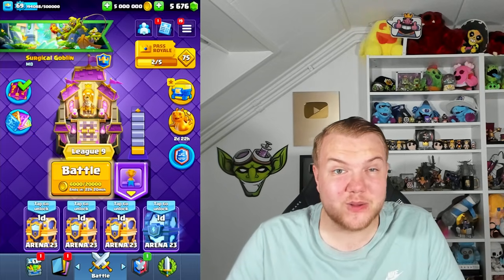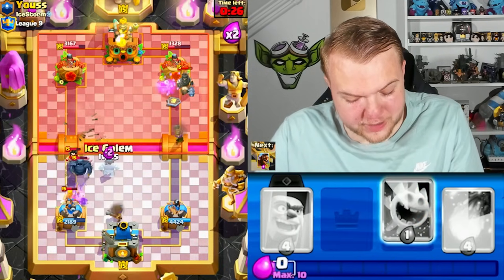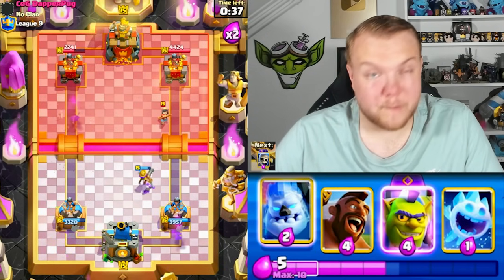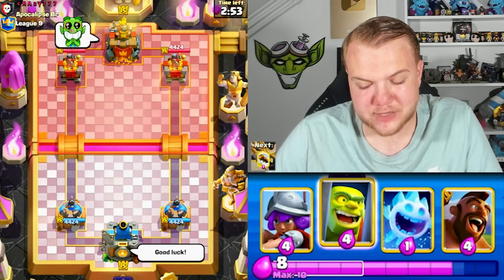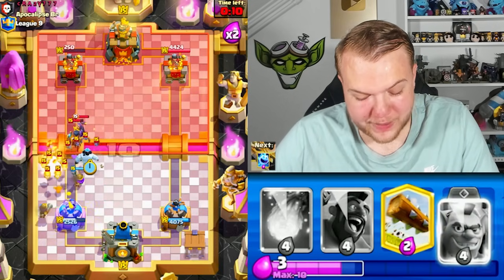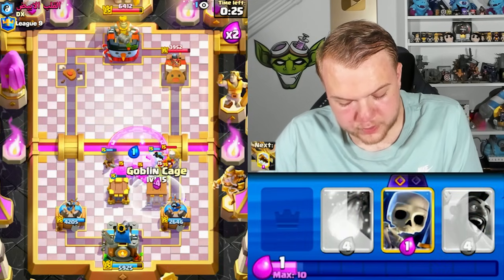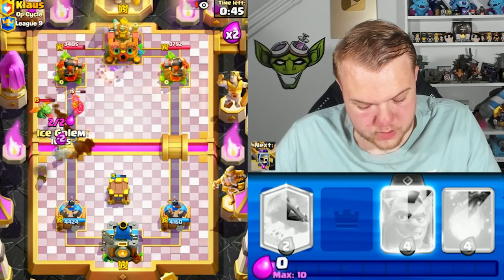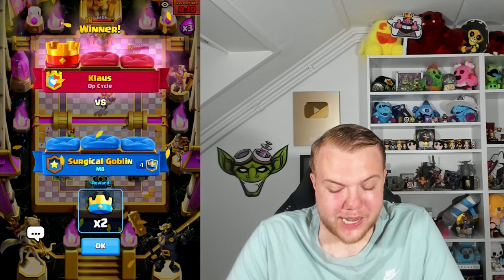2.6 HOG CYCLE WITH GOBLIN CAGE 😱 - Clash Royale